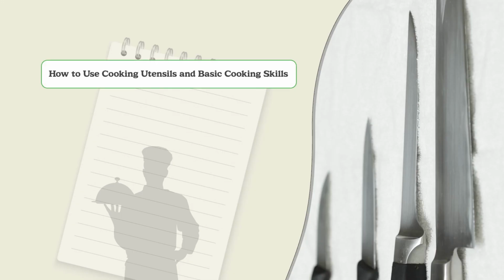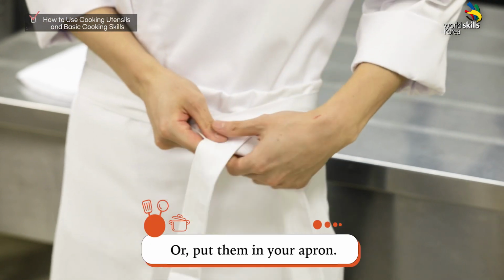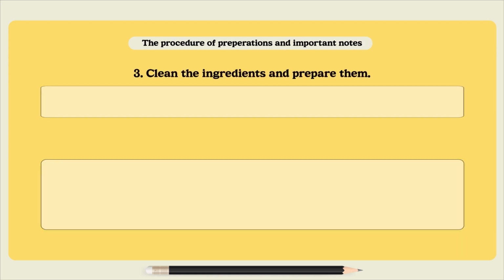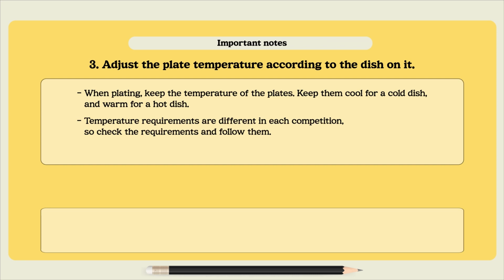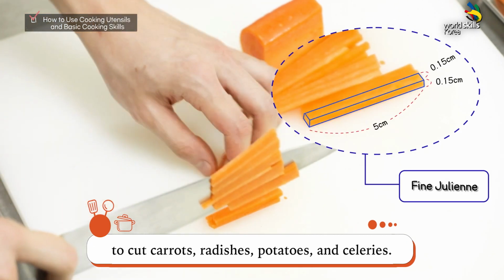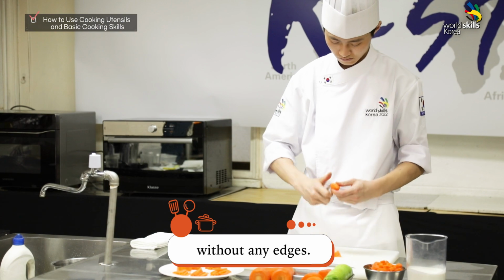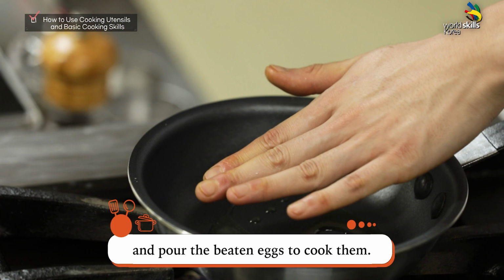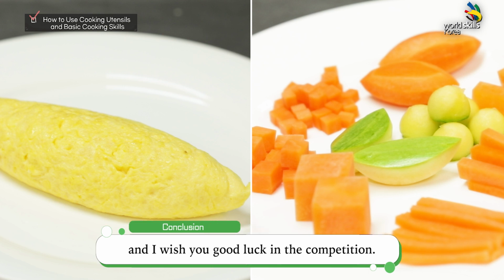01_How to Use Cooking Utensils and Basic Cooking Skills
[Summary]
1. Understand the size, shape, and length of the cutting methods.
2. Check if the eggs are prepared properly.
3. Mind the taste, color, and texture of the eggs.

* How to wear the kitchen attire
  1. Put on the kitchen shirt.
     - button the shirt.
     - Cuff the sleeve up.
  2. Wear the bottoms.
     - Tie the knot firmly around the belt.
  3. Wear a cooking hat.

* Important notes for each preparation step
  1. Check the cooking appliances.
  2. Check the ingredients.
  3. Clean and prepare the ingredients.
  4. Arrange the prepared ingredients on a table.